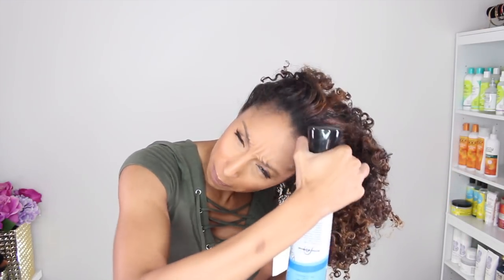How to refresh from a BUN to down and CURLY! Is it possible ? | BiancaReneeToday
Yo. I really didn't think this could me done. I never usually even attempt to refresh after a bun but today I got it done! What do you thoughts?

Product used:
Cantu Curl Activator Cream
Got2b Gel
CURLS Blueberry Bliss edge control